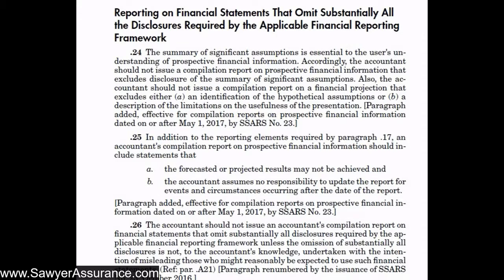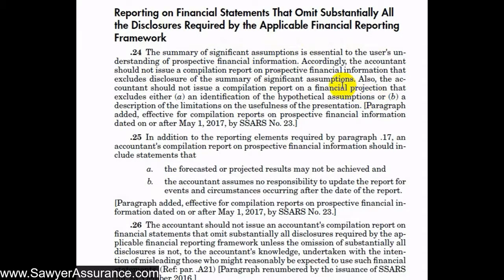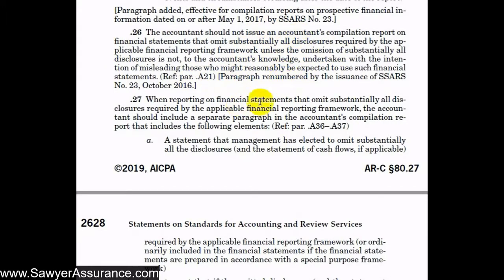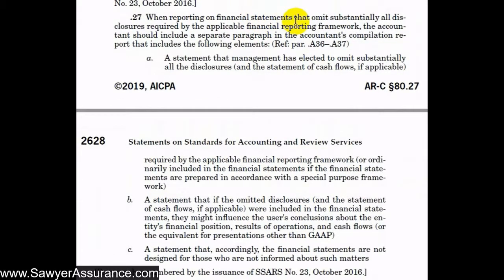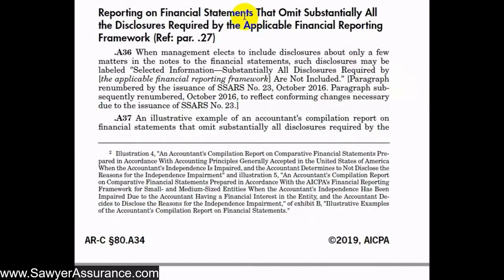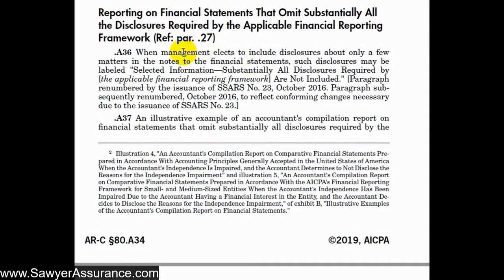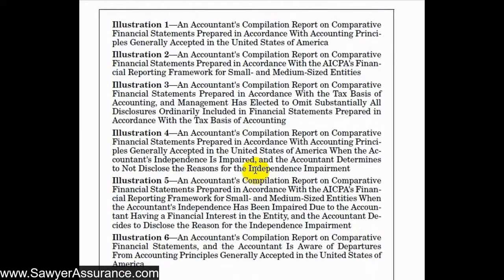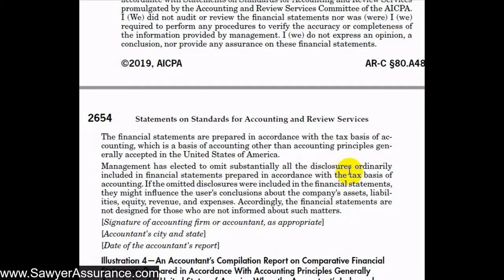AR-C Section 80.24-28: The Accountant's Compilation Report (Omit Substantially All Disclosures)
AR-C Section 80.24-28 says:

".24 The summary of significant assumptions is essential to the user's understanding of prospective financial information. Accordingly, the accountant should not issue a compilation report on prospective financial information that excludes disclosure of the summary of significant assumptions. Also, the accountant should not issue a compilation report on a financial projection that excludes either

(a) an identification of the hypothetical assumptions or
(b) a description of the limitations on the usefulness of the presentation. [Paragraph added, effective for compilation reports on prospective financial information dated on or after May 1, 2017, by SSARS No. 23.]

.25 In addition to the reporting elements required by paragraph .17, an accountant's compilation report on prospective financial information should include statements that

a. the forecasted or projected results may not be achieved and
b. the accountant assumes no responsibility to update the report for events and circumstances occurring after the date of the report.

[Paragraph added, effective for compilation reports on prospective financial information dated on or after May 1, 2017, by SSARS No. 23.]

.26 The accountant should not issue an accountant's compilation report on financial statements that omit substantially all disclosures required by the applicable financial reporting framework unless the omission of substantially all disclosures is not, to the accountant's knowledge, undertaken with the intention of misleading those who might reasonably be expected to use such financial statements. (Ref: par. .A21) [Paragraph renumbered by the issuance of SSARS No. 23, October 2016.]

.27 When reporting on financial statements that omit substantially all disclosures required by the applicable financial reporting framework, the accountant should include a separate paragraph in the accountant's compilation report that includes the following elements: (Ref: par. .A36–.A37)

a. A statement that management has elected to omit substantially all the disclosures (and the statement of cash flows, if applicable) required by the applicable financial reporting framework (or ordinarily included in the financial statements if the financial statements are prepared in accordance with a special purpose framework)
b. A statement that if the omitted disclosures (and the statement of cash flows, if applicable) were included in the financial statements, they might influence the user's conclusions about the entity's financial position, results of operations, and cash flows (or the equivalent for presentations other than GAAP)
c. A statement that, accordingly, the financial statements are not designed for those who are not informed about such matters
[Paragraph renumbered by the issuance of SSARS No. 23, October 2016.]

.28 The omission of one or more notes, when substantially all other disclosures are presented, should be treated in a compilation report like any other departure from the applicable financial reporting framework, and the nature of the departure and its effects, if known, should be disclosed in accordance with paragraphs .29–.33. [Paragraph renumbered by the issuance of SSARS No. 23, October 2016.]"